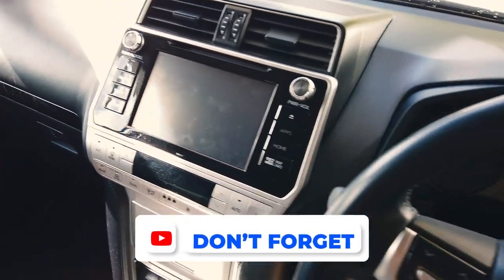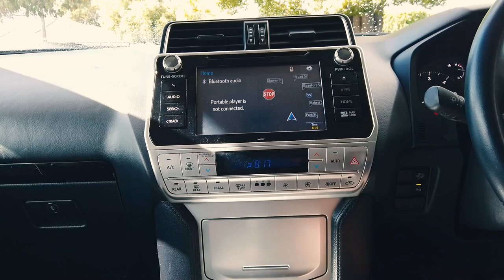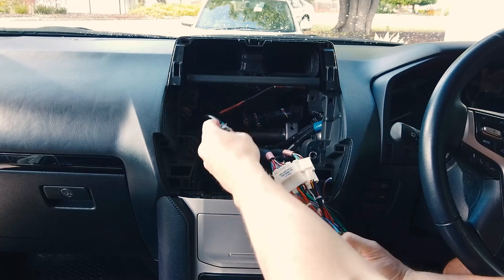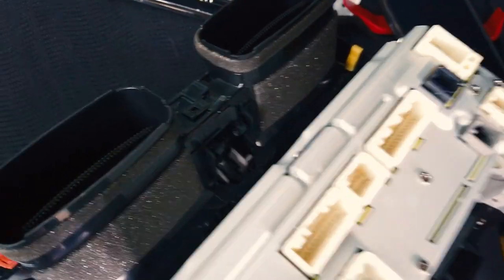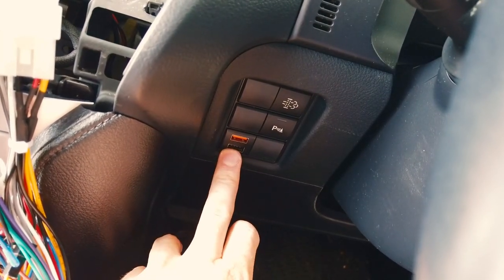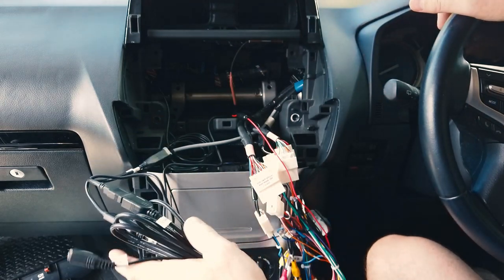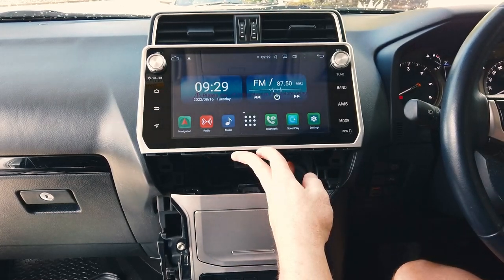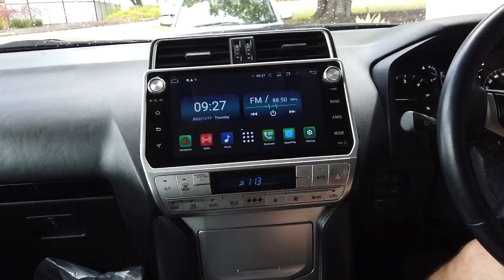Toyota Prado Head Unit Installation 2017-2022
Full Installation Video of Toyota Prado Head Unit 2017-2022

TIMECODE:
0:00 Intro
0:49 What’s in the Kit
2:40 Removing Dashboard Facia
3:18 Removing FactoryHead Unit
3:48 Connecting Wirings
5:34 Testing Vhedia Head Unit
6:41 Transfer Head Unit’s Parts
8:27 Tucking in GPS & WIFI Antenna
9:10 Installing Charge USB Port
10:05 Connecting All Wirings
14:05 Tucking in Vhedia Head Unit
15:57 Vhedia Head Unit Features